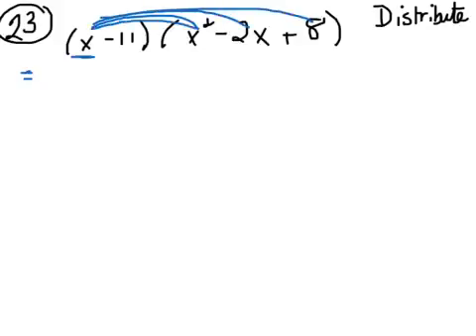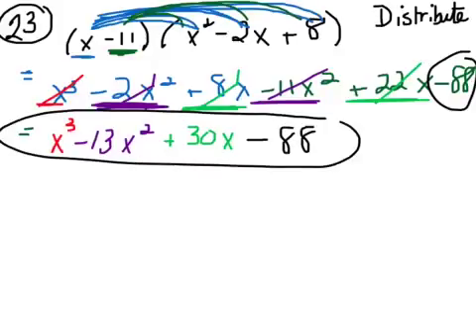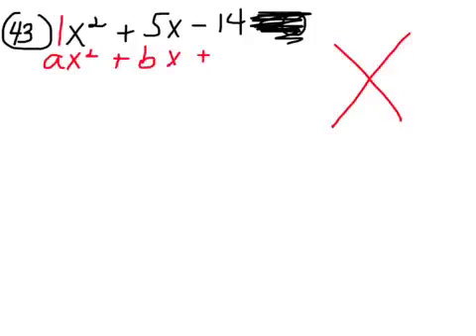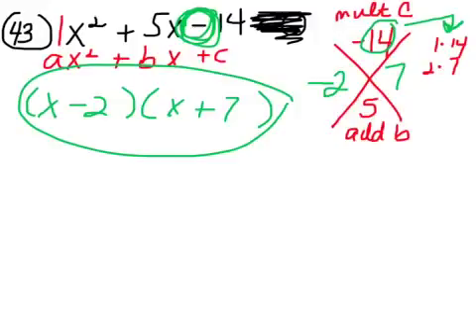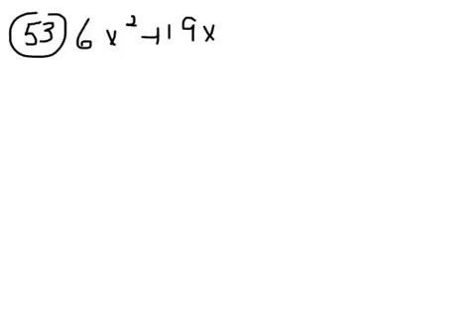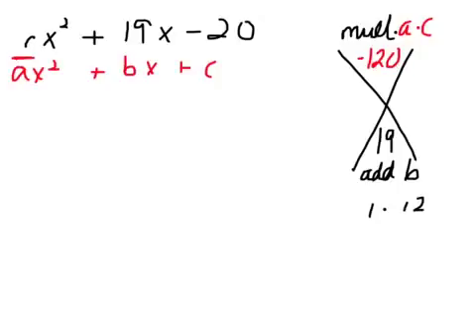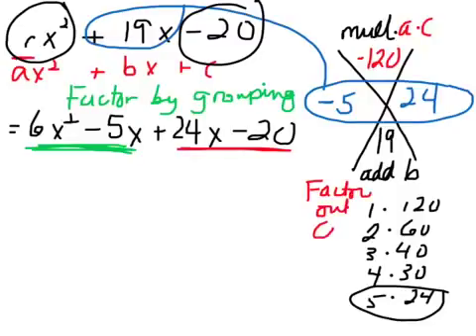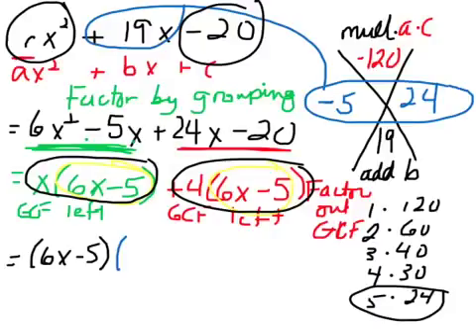Algebra 2 section 7-3#23,19,43,45,53